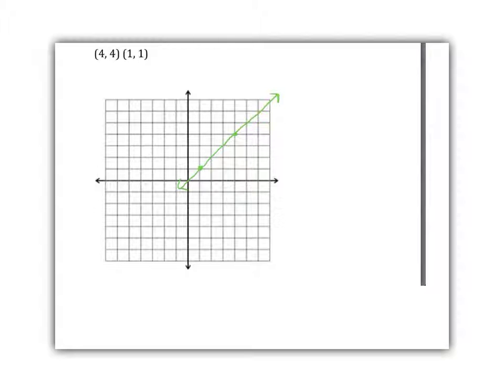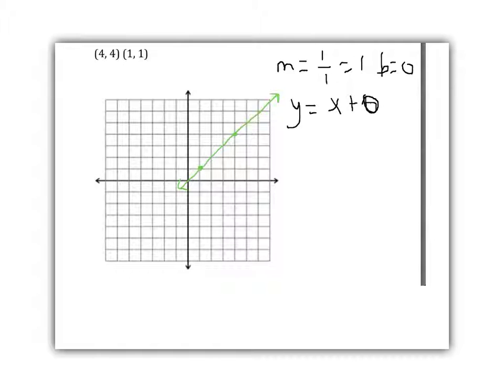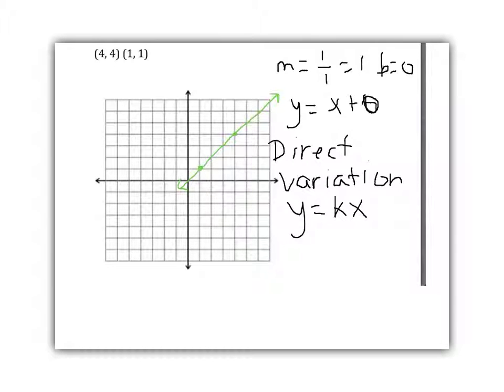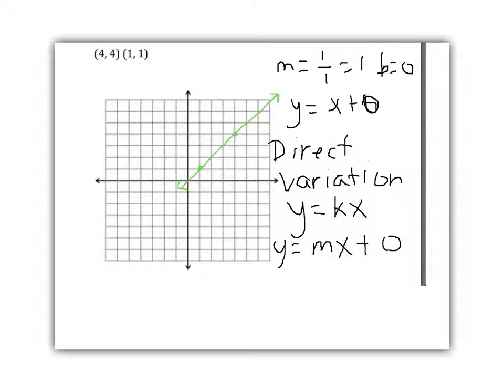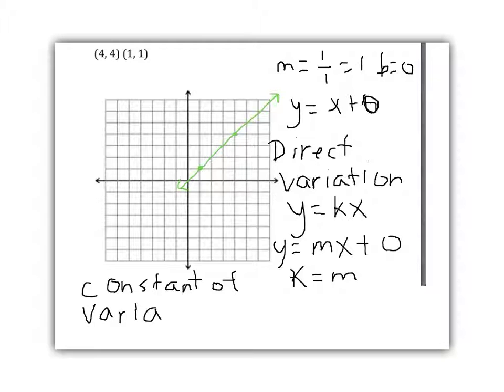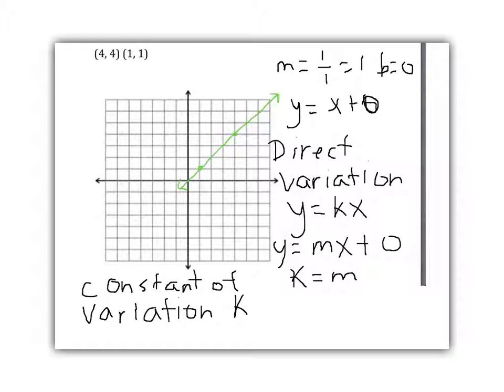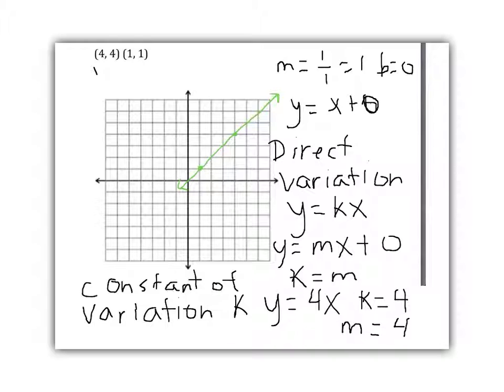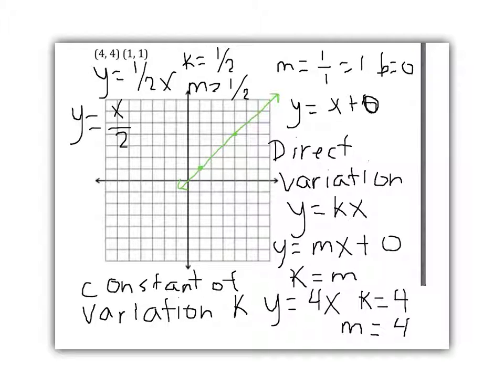Warm up direct variation 2